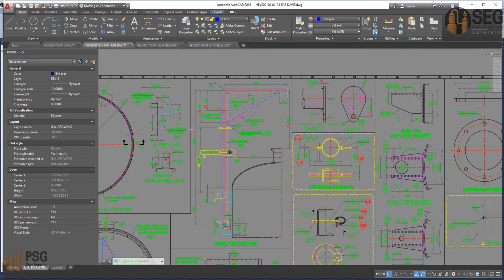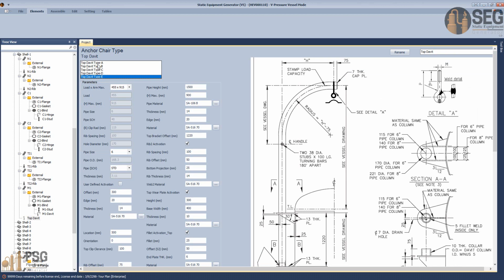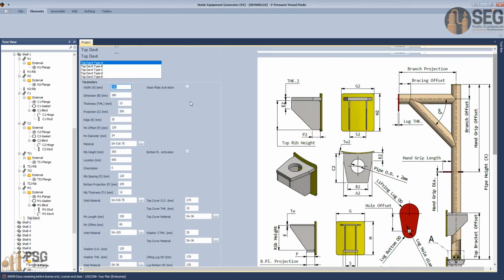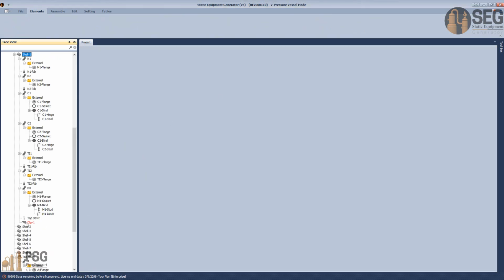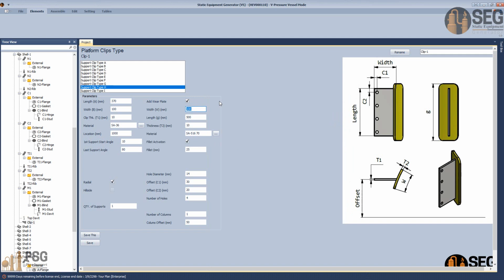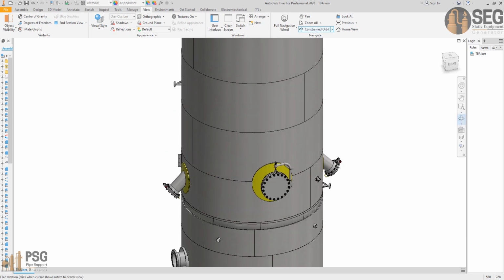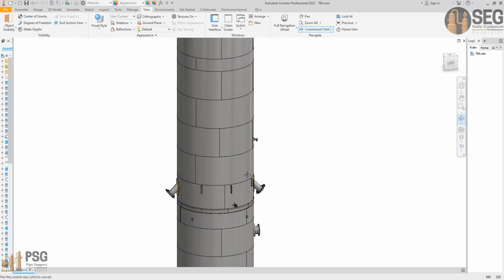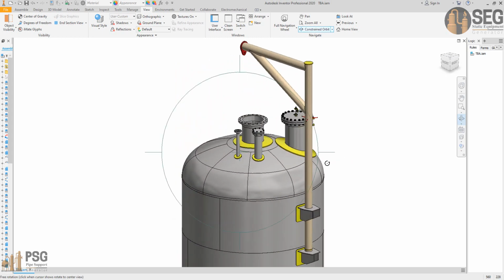Tutorial Vertical Vessel Part 5, Top Davit and Platform Clips